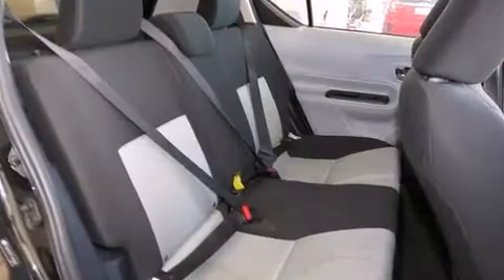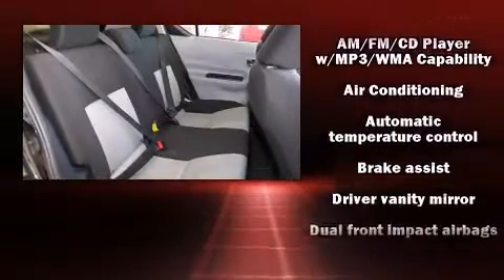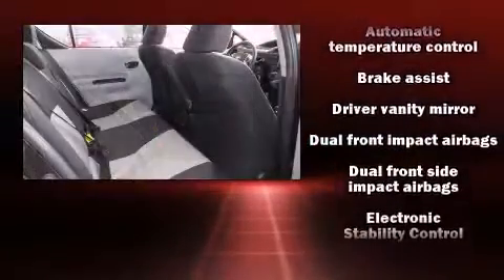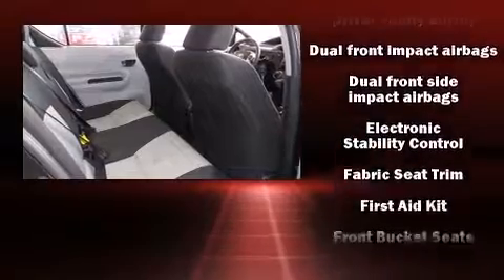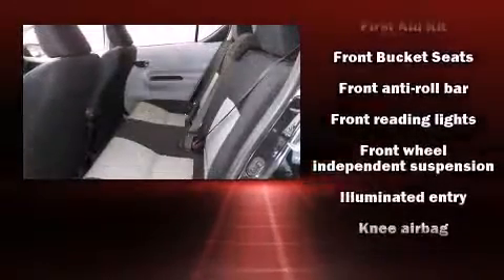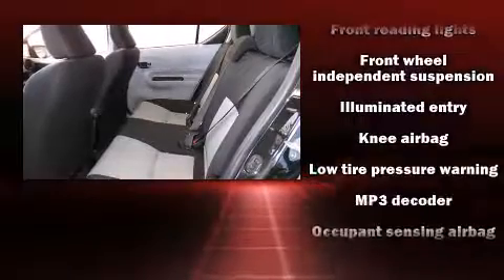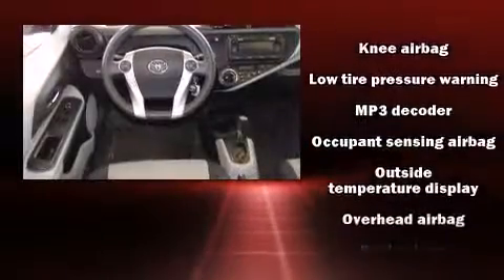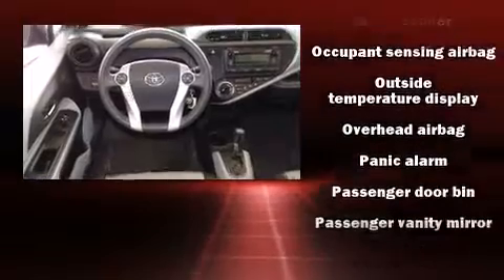2012 Toyota Prius c in San Juan Capistrano, CA 92675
Get excited about the 2012 Toyota Prius c. With fewer than 45,000 miles on the odometer, you'll be sure to appreciate this model's condition and value. It features a continuously variable transmission, front-wheel drive, and an efficient 4 cylinder engine. Toyota infused the interior with top shelf amenities, such as: a rear window wiper, 1-touch window functionality, tilt steering wheel, turn signal indicator mirrors, power windows, remote keyless entry, and more. Storage solutions are integrated throughout the interior, demonstrating thoughtful attention to detail. Audio features include a CD player with MP3 capability, and 4 speakers, providing excellent sound throughout the cabin. Toyota ensures the safety and security of its passengers with equipment such as: head curtain airbags, front SIDE impact airbags, traction control, brake assist, a panic alarm, and ABS brakes. Electronic stability control ensures solid grip atop the road surface, no matter how challenging the driving conditions. A Carfax history report indicates just one previous owner. Our sales staff will help you find the vehicle that you've been searching for. We'd be happy to answer any questions that you may have. Stop in and take a test drive!